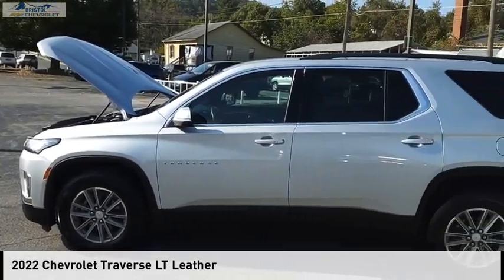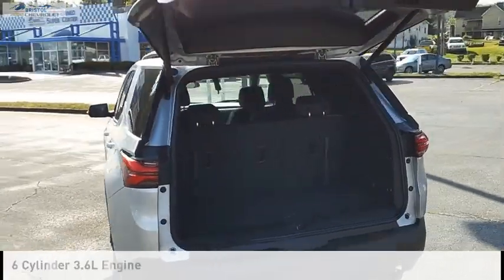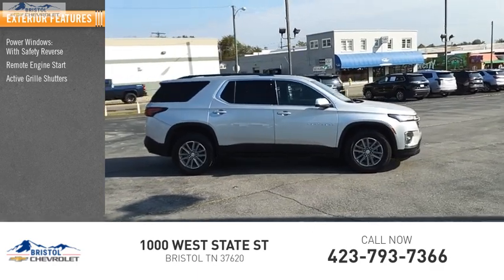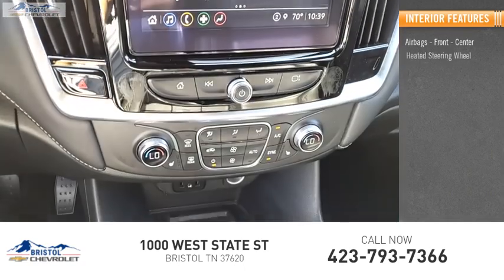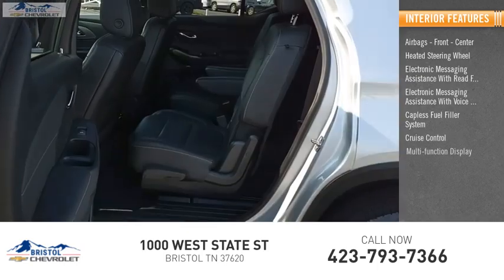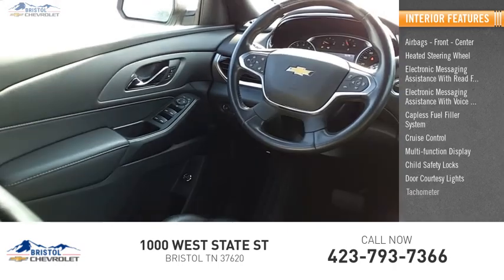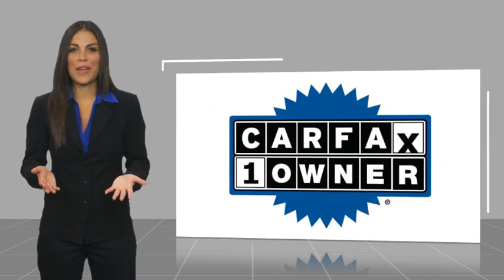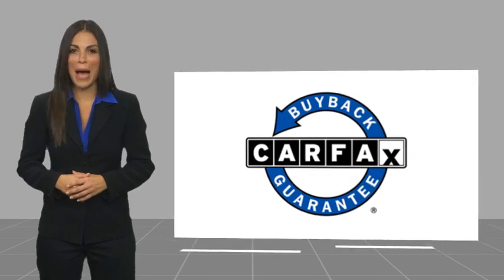2022 Chevrolet Traverse P0368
2022 Chevrolet Traverse LT Leather

Bristol Chevrolet
1000 West State St